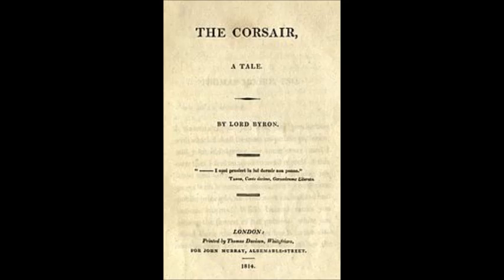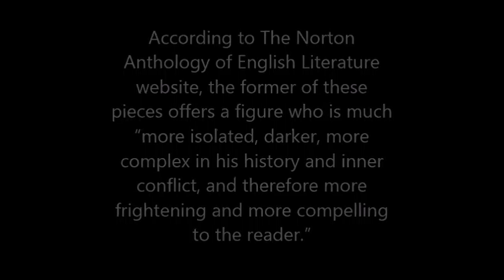From Fool to Champion of Love: Spike as A Byronic Hero-villain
Literary analysis assignment for World Literature - SP16